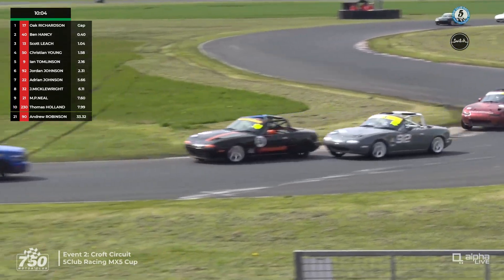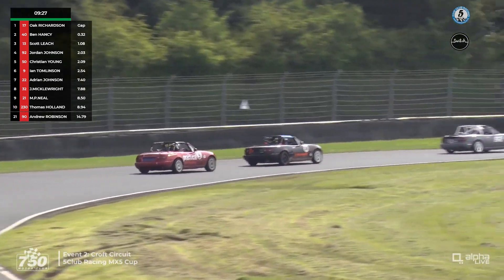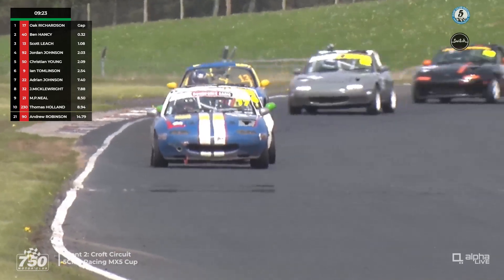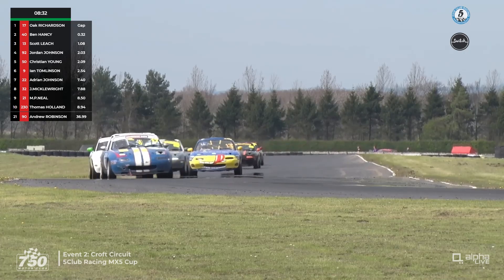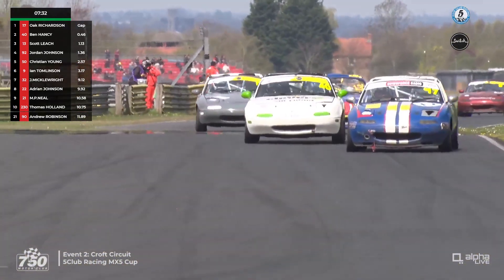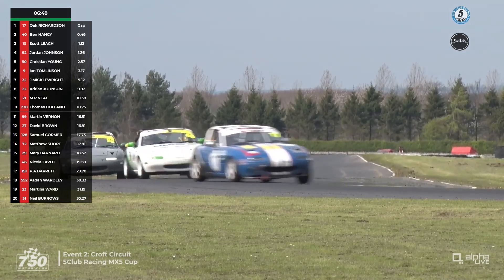5Club Racing MX-5 Cup Championship - Croft 2023 - Race 2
Catch up on all the action from the Croft rounds of the 2023 5Club Racing MX-5 Cup Championship, with 750 Motor Club - The UK's Home Of Affordable Motorsport